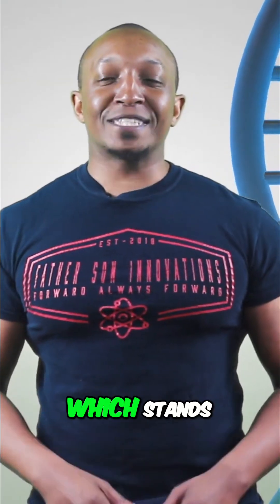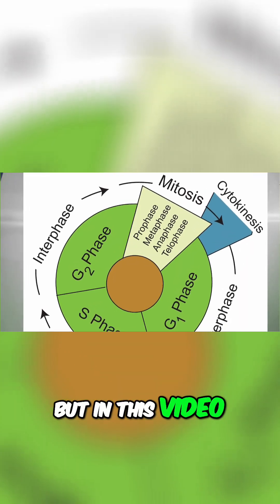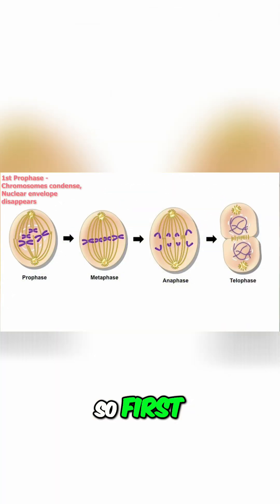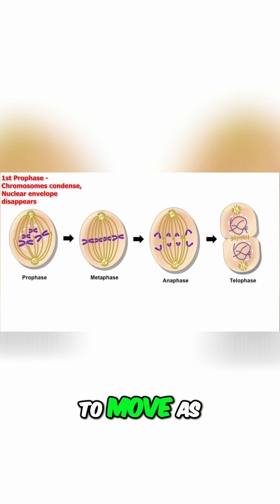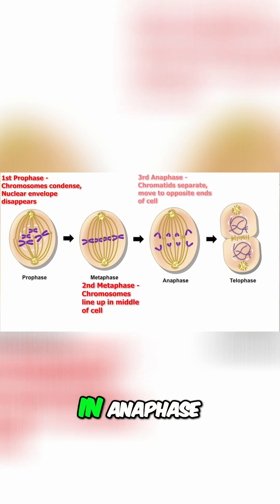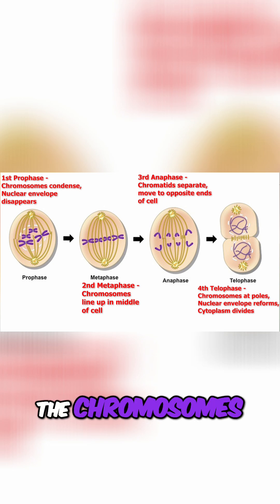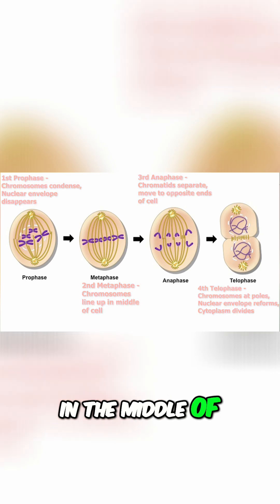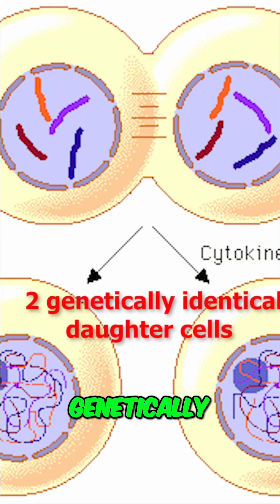Mitosis: Cum Funcționează Diviziunea Celulară (GRRR)!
Mitoza este o formă de reproducere asexuată vitală pentru creșterea, repararea și înlocuirea celulelor eucariote. Descoperă etapele mitozei: profază, metafază, anafază, telofază și citokineză.